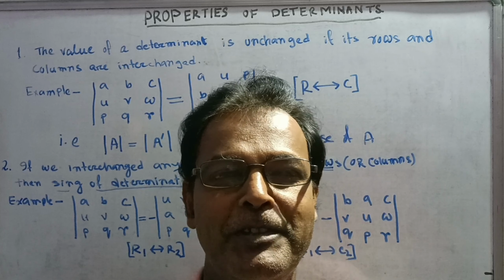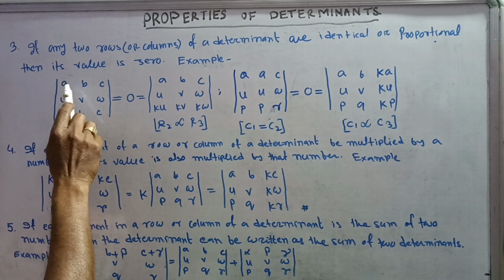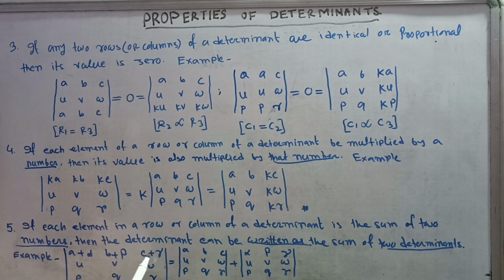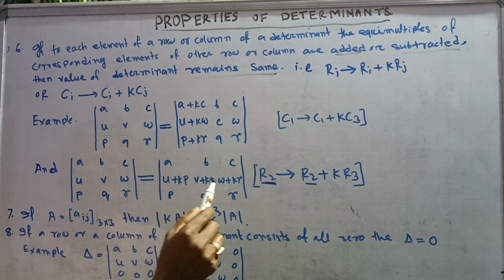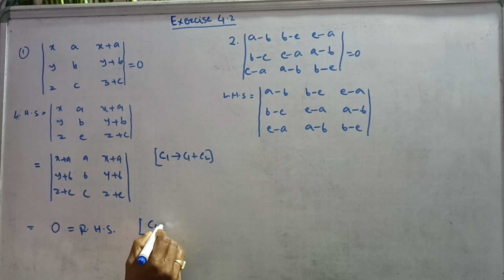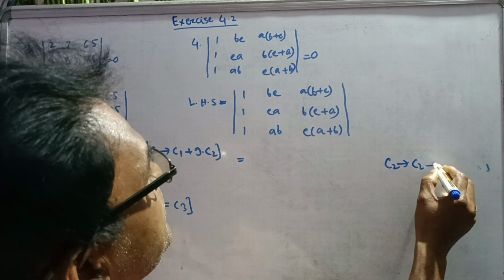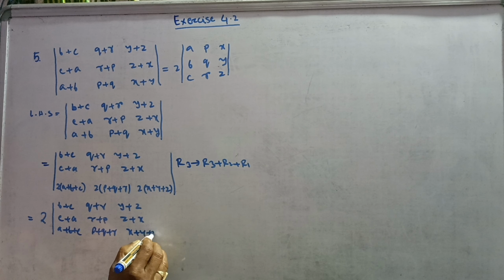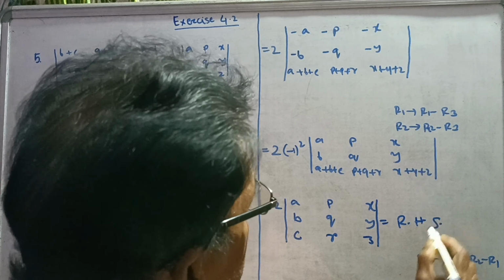PROPERTIES OF DETERMINANTS,EXERCISE 4.2 (NCERT TEXTBOOK) Q. NO. 1 TO 5.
@ MATHS WITH D.H. CLASS-12 | PROPERTIES OF DETERMINANTS AND SOLUTIONS OF EXERCISE-4.2 | QUESTION NO. 1 TO 5 | NCERT TEXTBOOK.